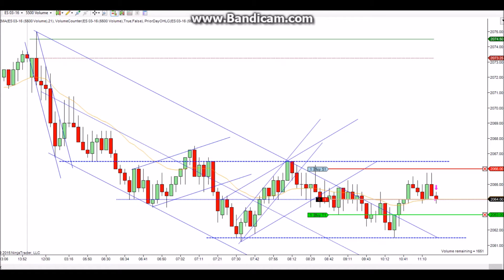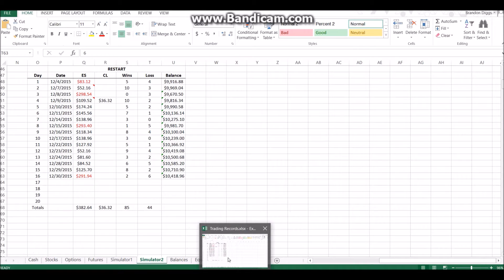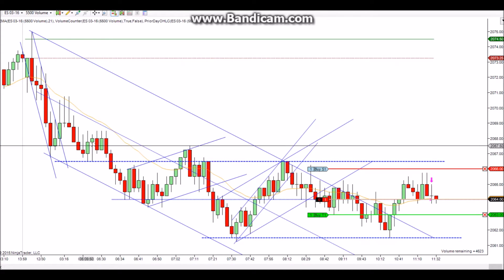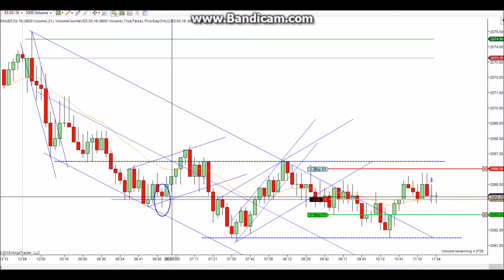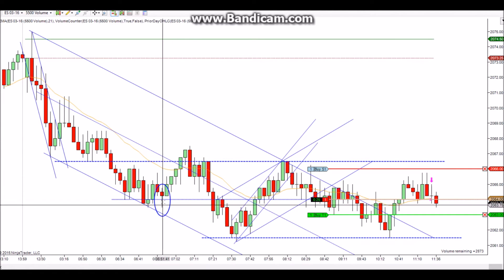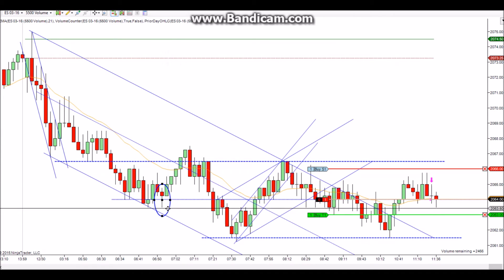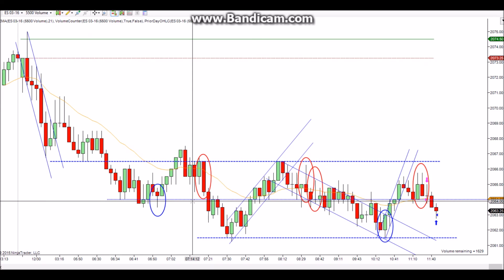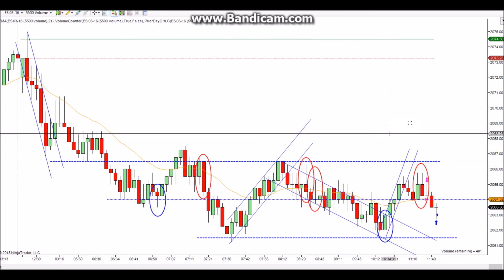ES Price Action Day Trading 2015-12-30